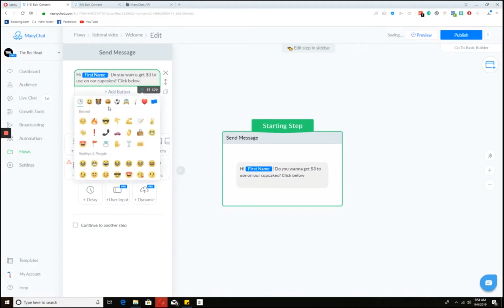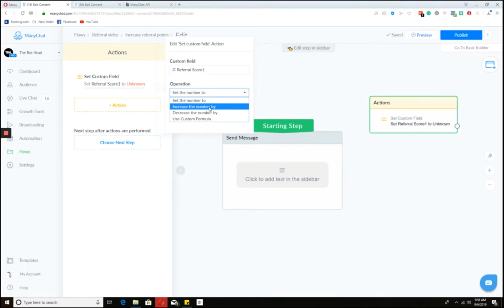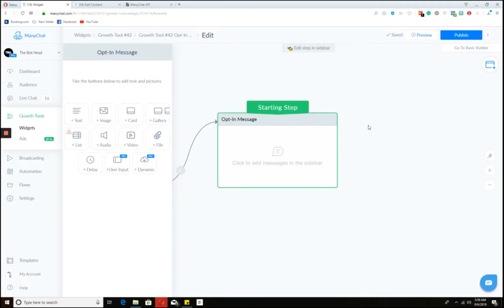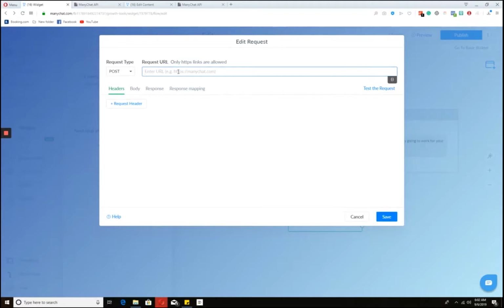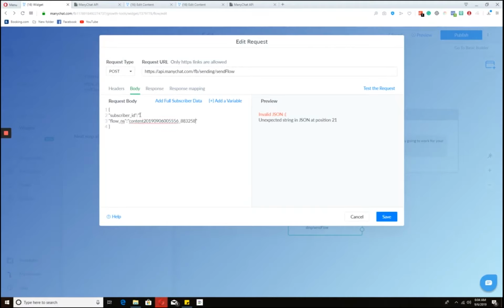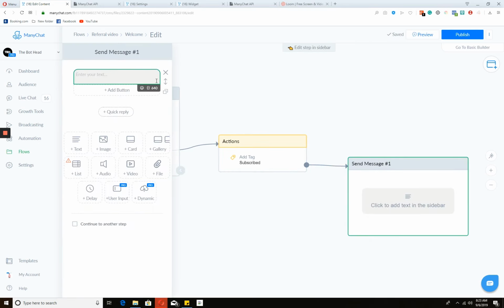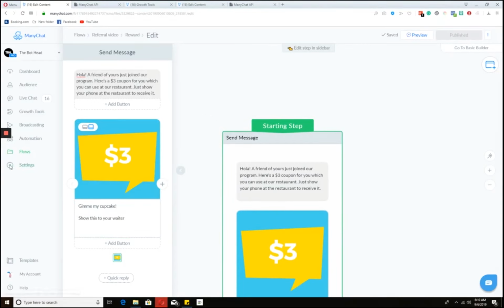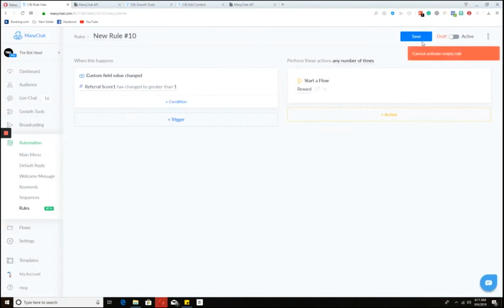How to create a Referral Marketing Chatbot on Manychat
Referral marketing allows your customers to become your company’s advocates by recommending your brand to their friends and family. While referral marketing does require promotional efforts and the incentive of rewards to get customers to cooperate, there are many benefits of referral marketing, and you should certainly be using this strategy to expand your consumer base.

"subscriber_id":"",

"flow_ns":""

Intro music rights reserved for Ivan B, Tido Vegas, and The Neighbourhood